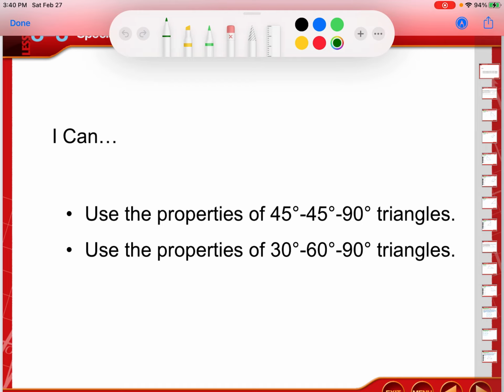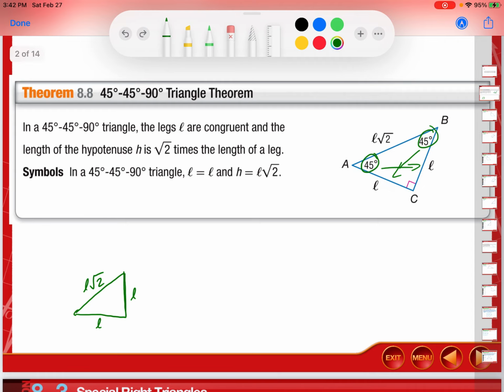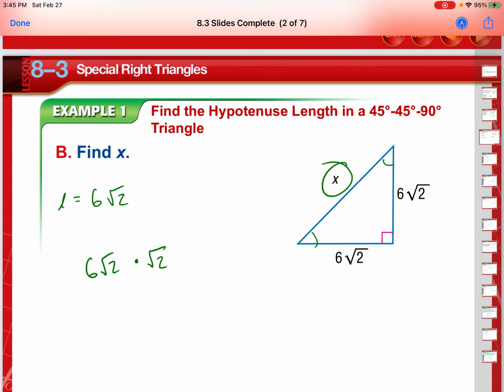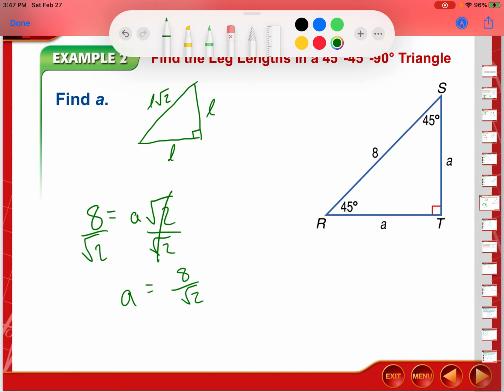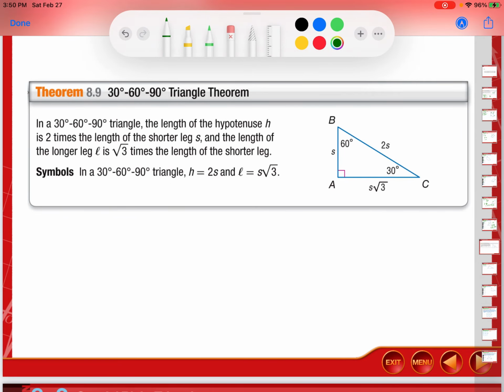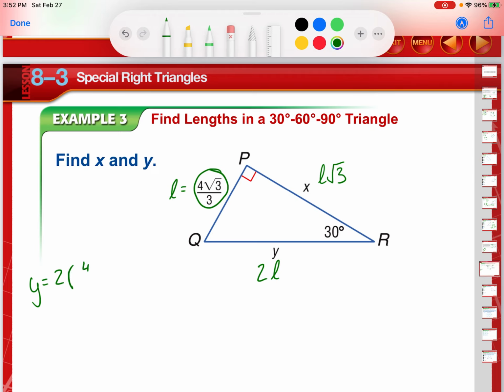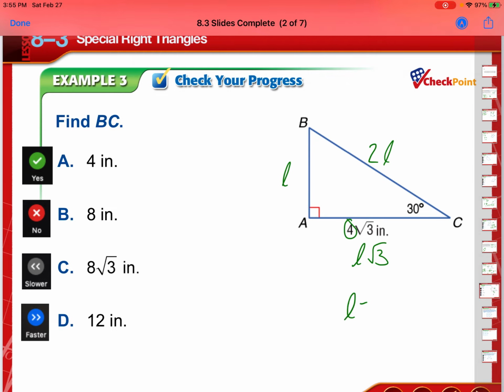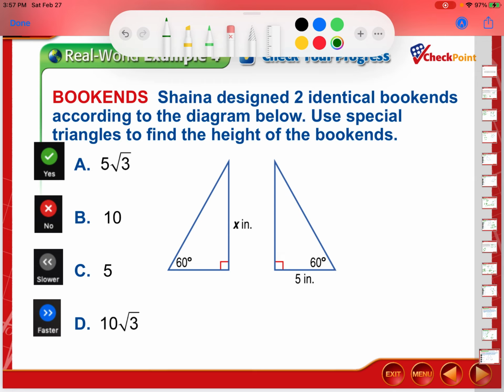8.3 Special Right Triangles